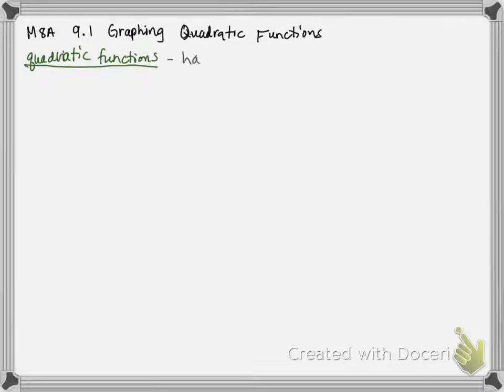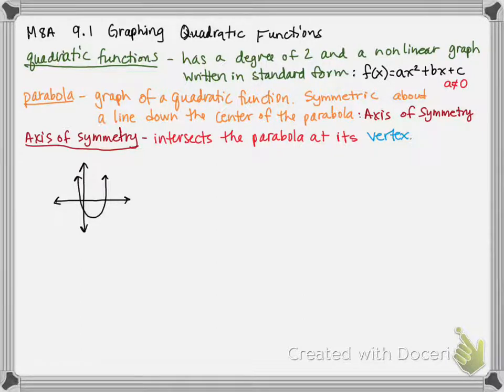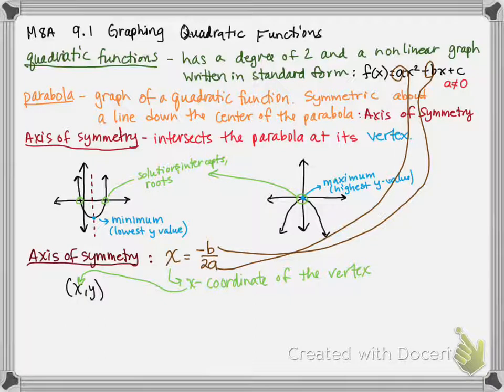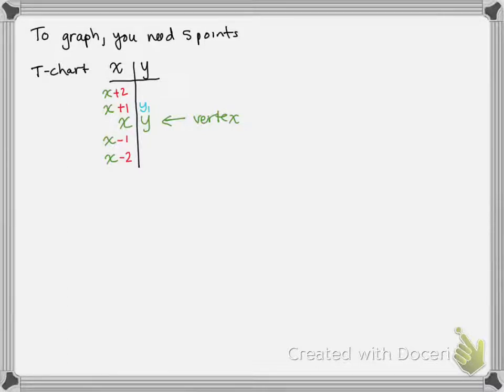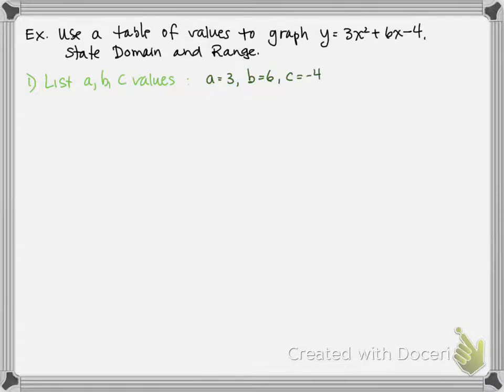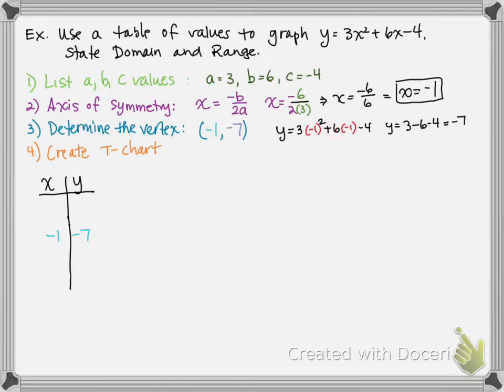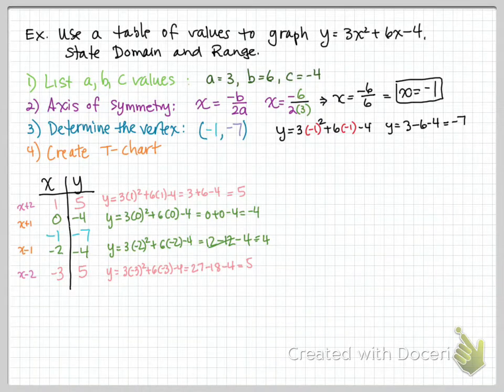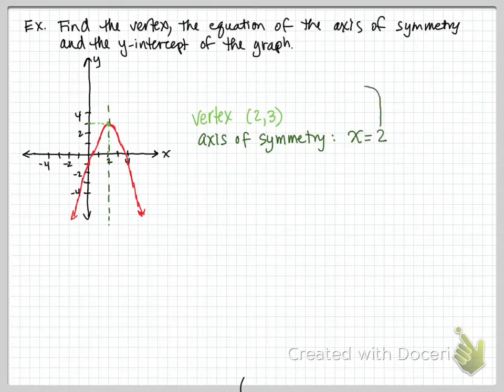M8A 9 1 Graphing Quadratic Functions